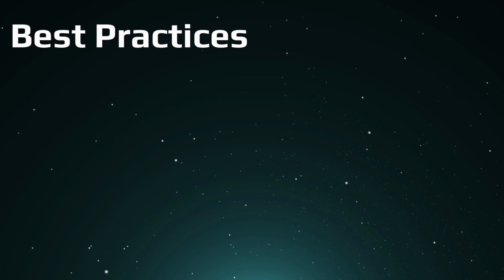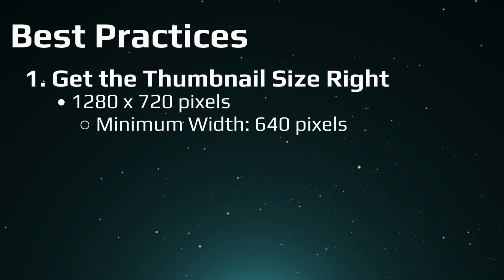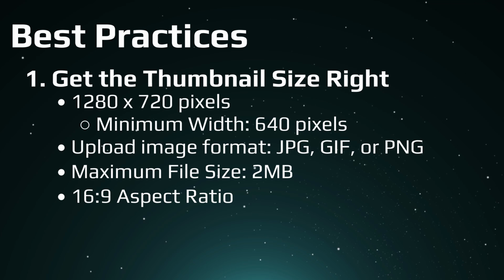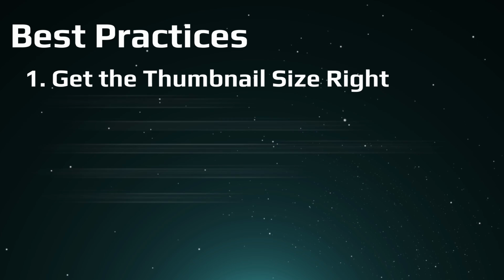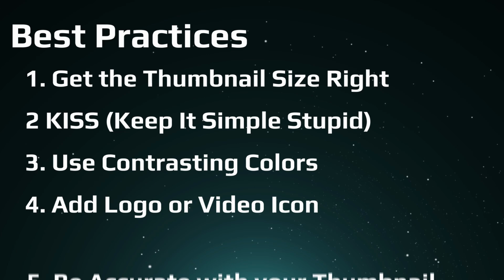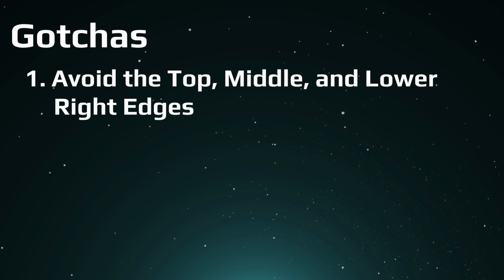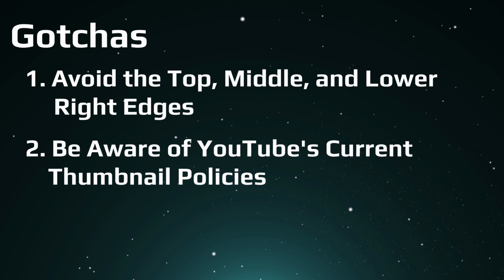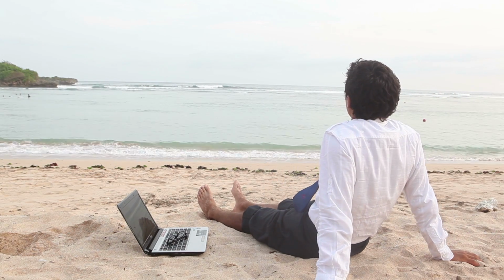Best Practices for YouTube Thumbnails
Are you looking to get more views on your YouTube videos with custom thumbnails?  And what are some of the best practices and things to look out for when creating them?  Today we find out.